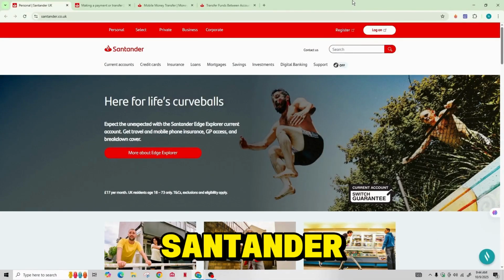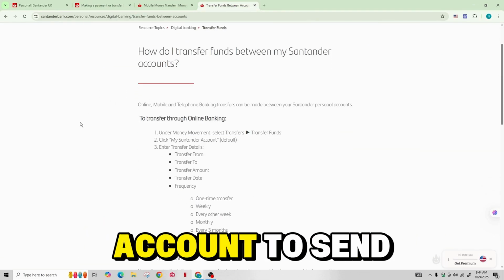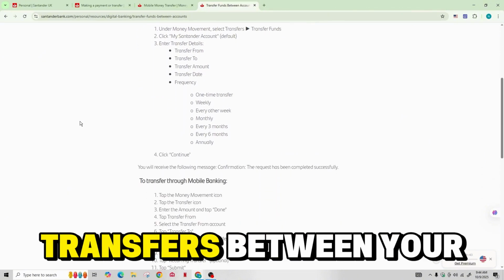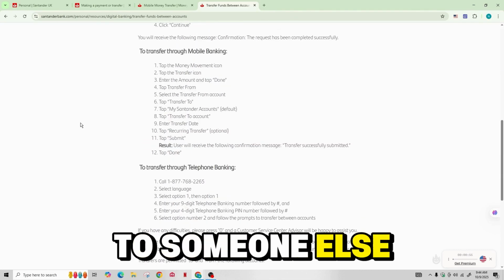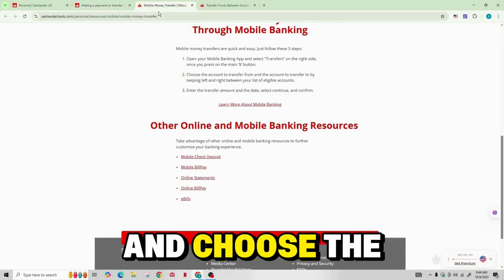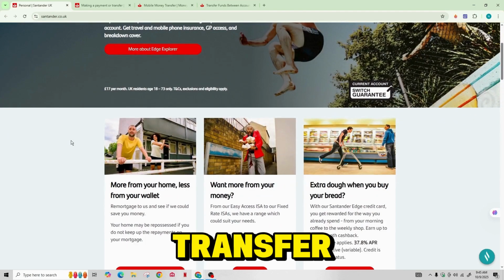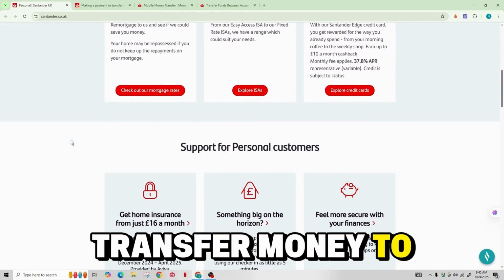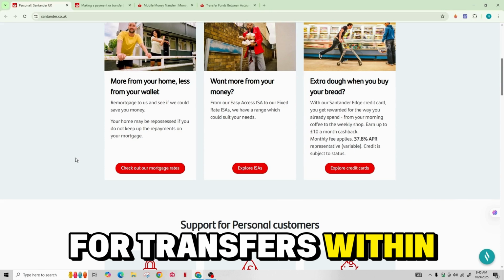How to Transfer Money with Santander Bank (Mobile & Online Banking) — 2025 Tutorial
00:00 Intro —
00:10 Step 1 — Open Santander Mobile App or Website

Need to send money from your Santander Bank account?
This 2025 step-by-step guide shows how to transfer money using the Santander Mobile Banking App and the Santander Online Banking website. Works for iPhone, Android & PC.

How to transfer money between your own accounts

How to send money to someone else’s bank

How to add and save new recipients

How to confirm transfers securely

Fast & safe online banking

Avoid ATM or branch visits

Works anywhere, anytime

Tip:

If you’re making a new payee, Santander may send a One-Time Code via SMS for security verification — keep your phone nearby.